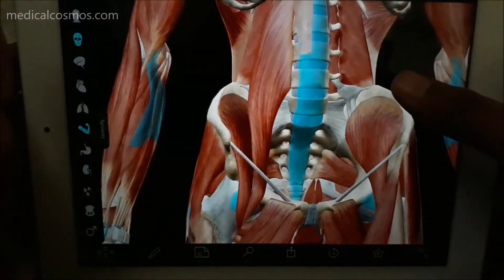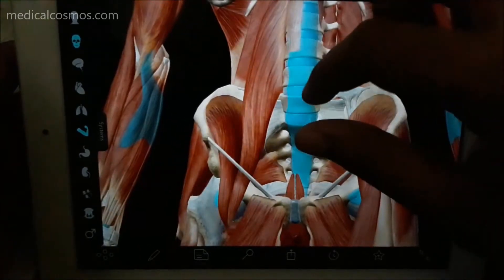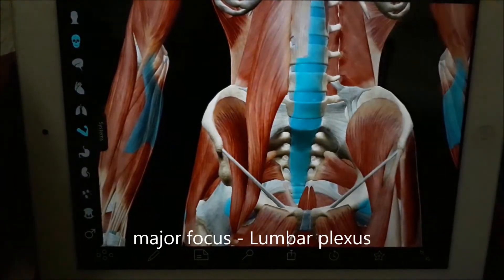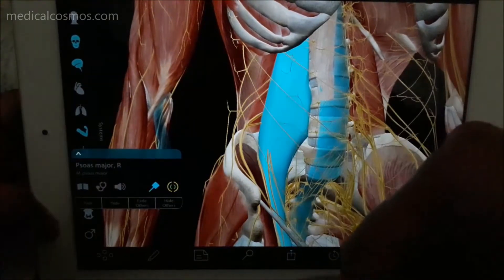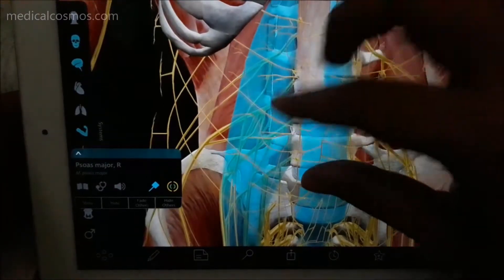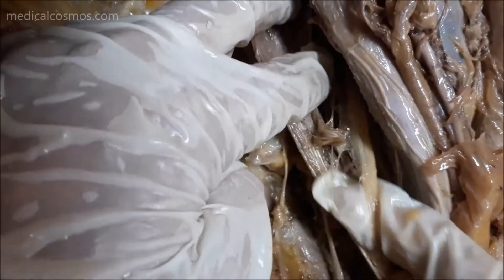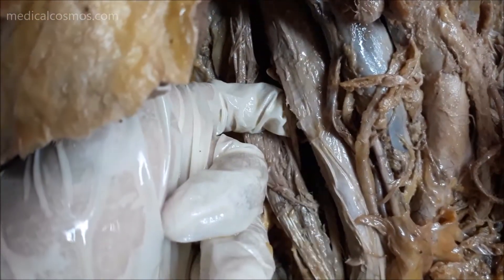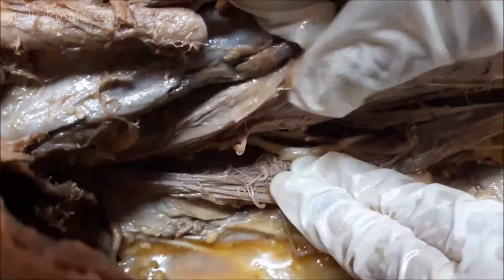Dissection: Lumbar Plexus - Deep Inguinal Ring - Left Testicular Vein; L Renal Vein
This video will definitely give you a comprehensive perspective of lumbar plexus and its formation. As it is written in books about its formation in psoas major muscle, but when you visualise this, it wilo become very clear. Also discussed - deep inguinal ring, and drainage of left testicular vein on left renal vein.